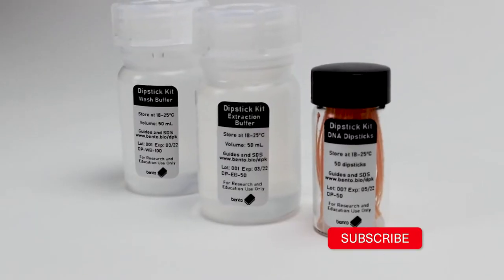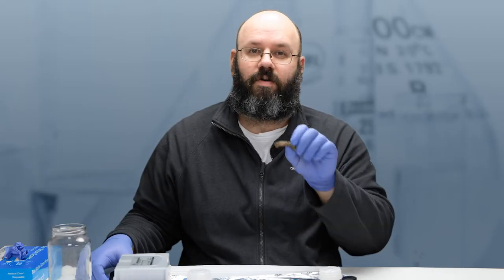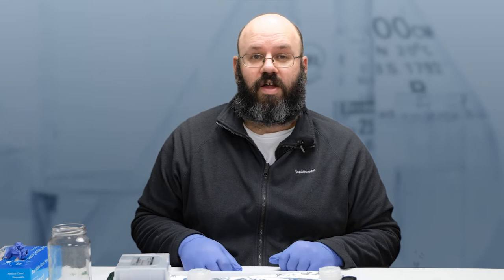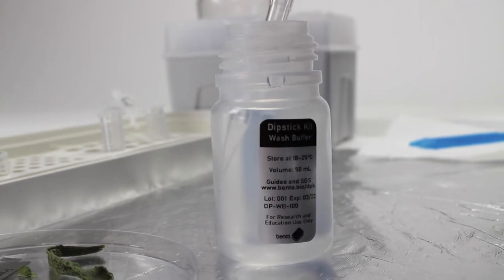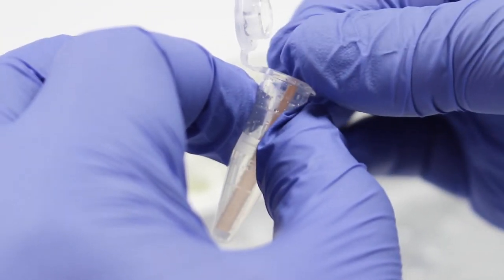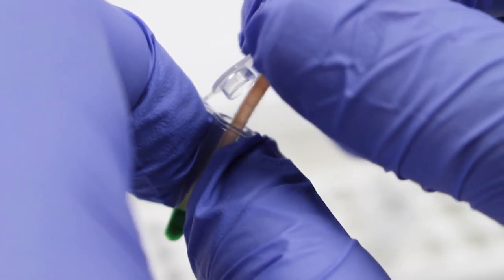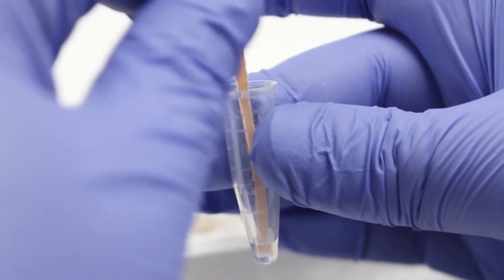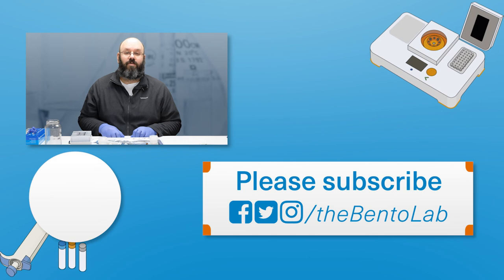Extracting DNA in 30 Seconds using the Dipstick Method (Demo)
The Dipstick method is a quick, affordable, and versatile DNA extraction method for PCR.
In this video, Dr. Brian Douglas from Bento Lab demonstrates a step-by-step protocol for the method.